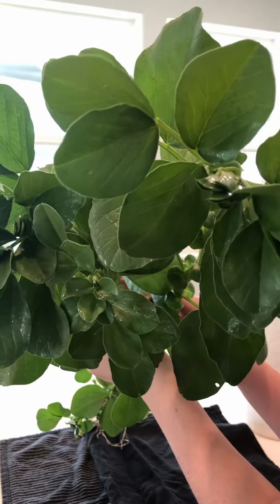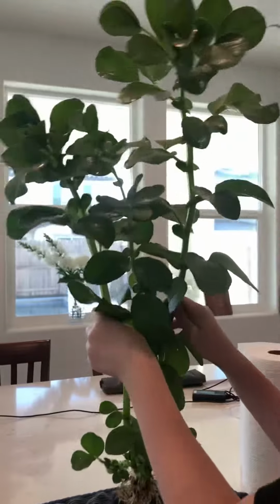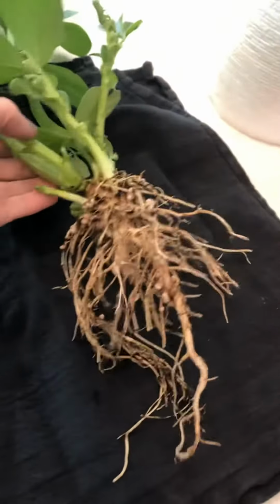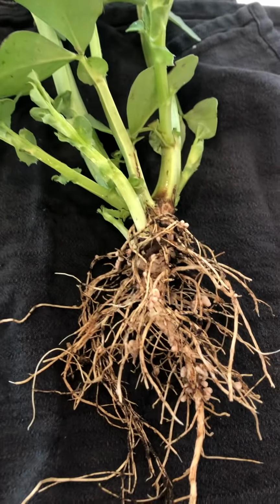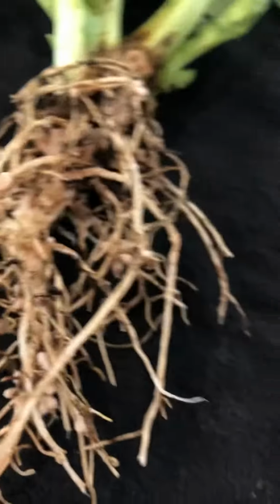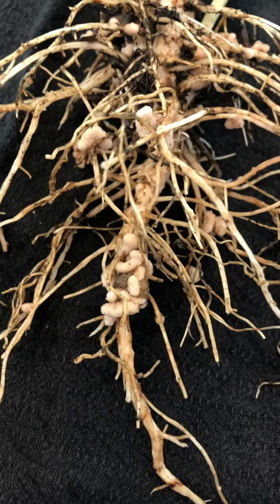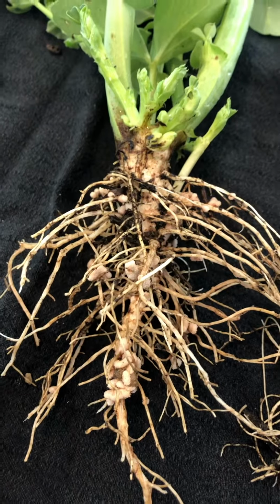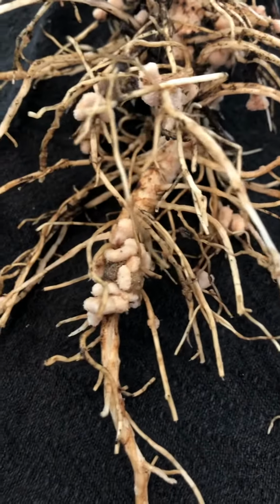Nitrogen Fixers - Fava Beans